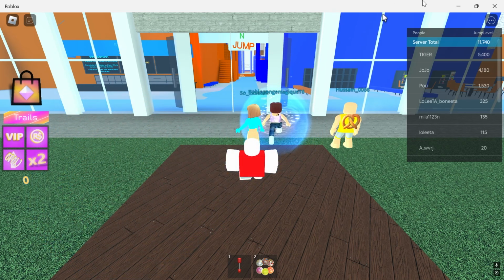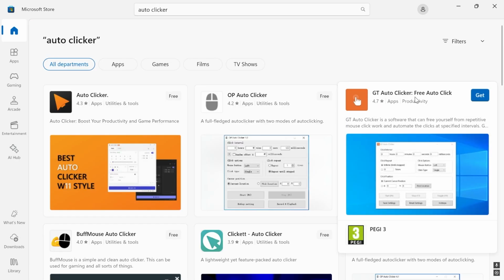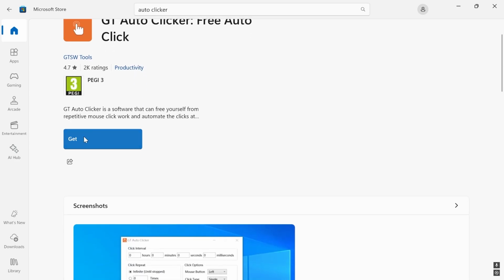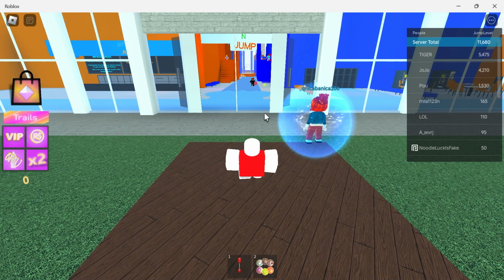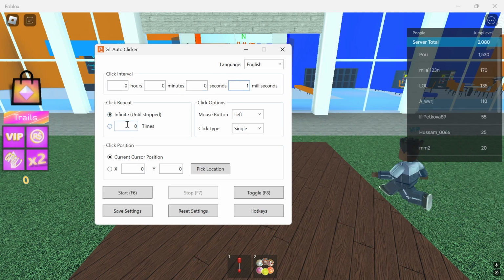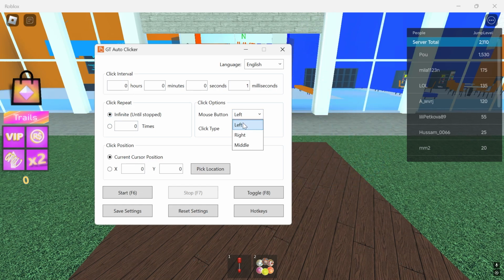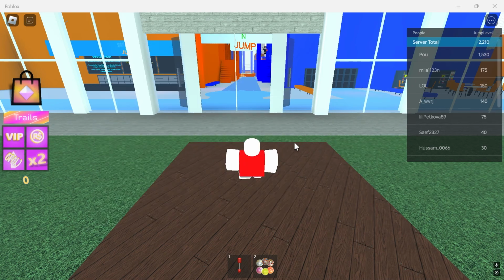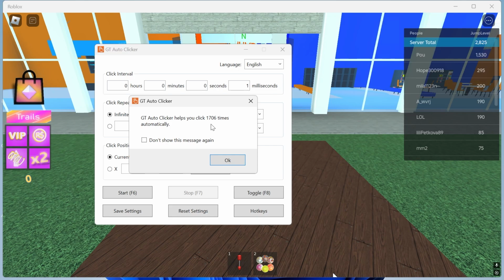How To Download & Setup The BEST Roblox Auto Clicker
Learn how to download and set up the quickest Roblox auto clicker to help you AFK your gameplay! This easy-to-follow guide will help you install an auto clicker for Roblox, automate repetitive tasks, and enhance your gaming experience.